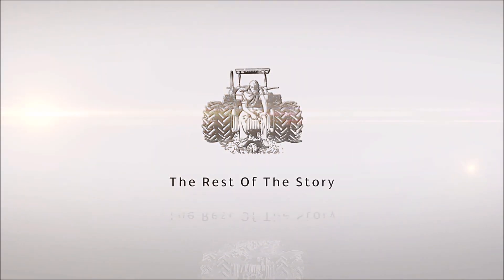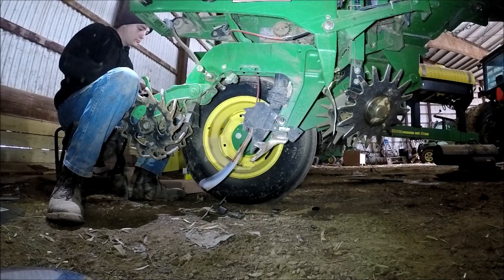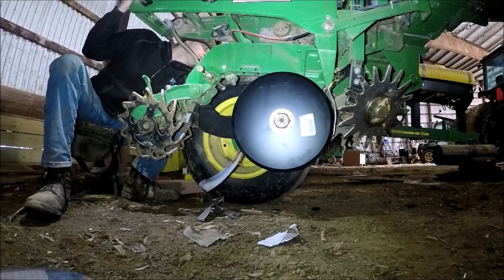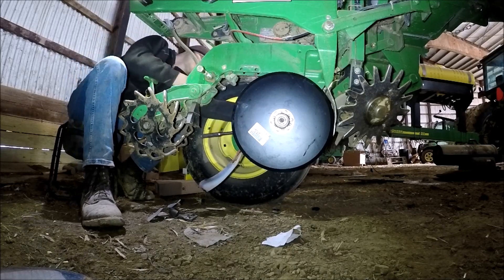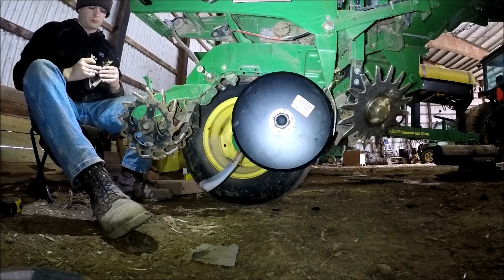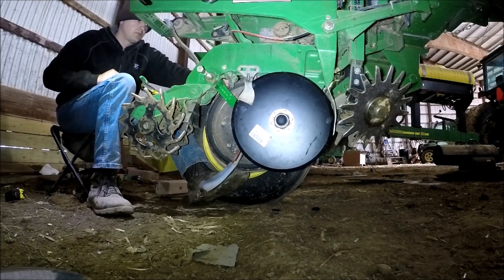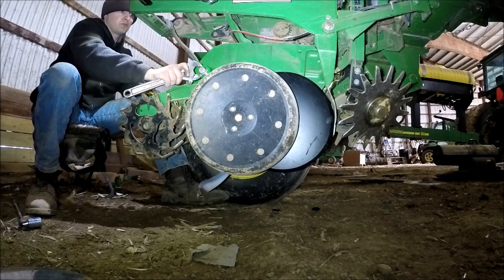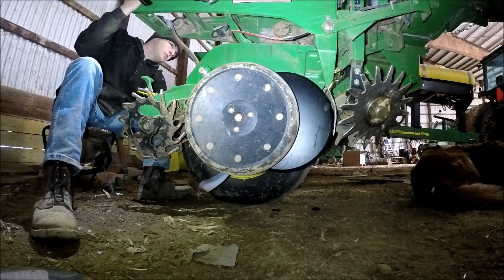Crop Planter Progress | Gauge Arms And Seed Disks